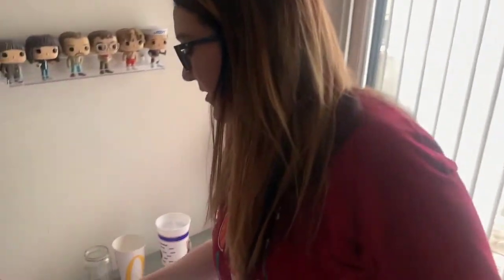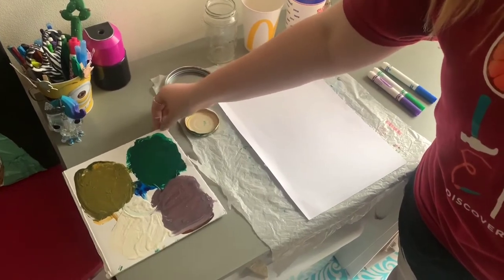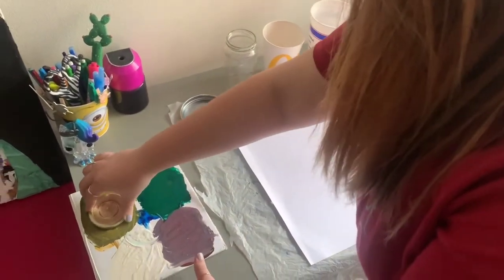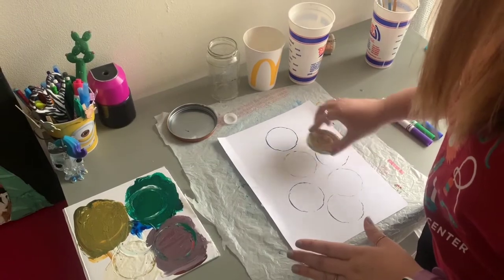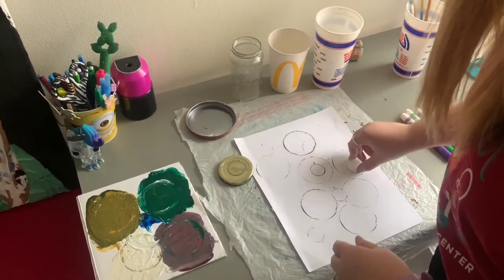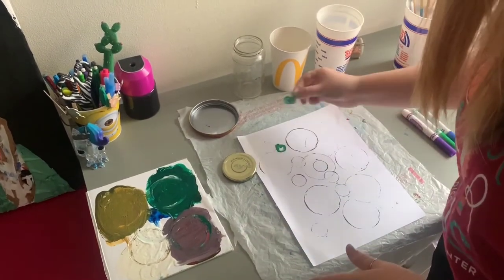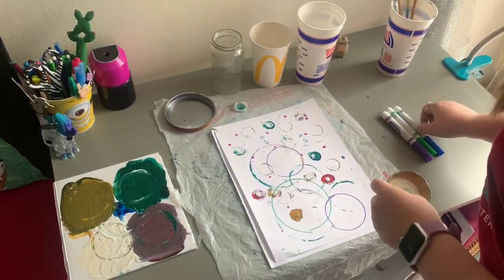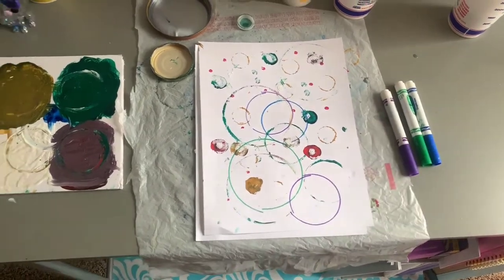Circle Process Painting: Discovery at Home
Today from Discovery at Home: check out a circle process painting with Sarina Smith from the Kansas Children's Discovery Center. Sarina is an Art Studio major at Washburn University and loves doing art projects with kids at the museum! What do kids learn by creating this art? Spatial or visual thinking. Being able to imagine the positions of objects and how they interact is an important skill for learning math. Putting an object in paint and seeing how that object contacts the paper is a great way to develop spatial thinking skills.